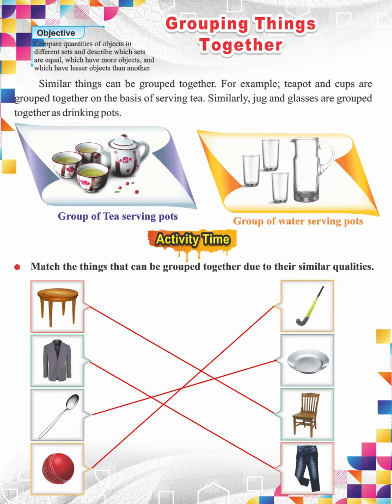Page No 31 II Math Book 5+ II Munawar Publishers